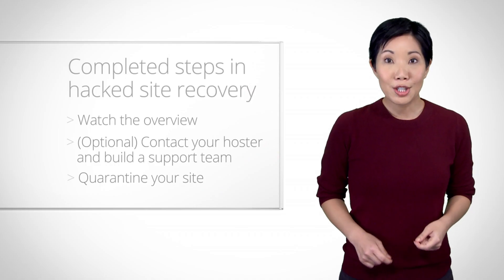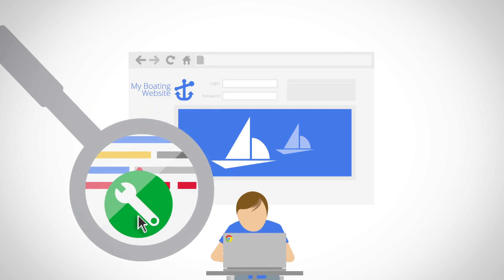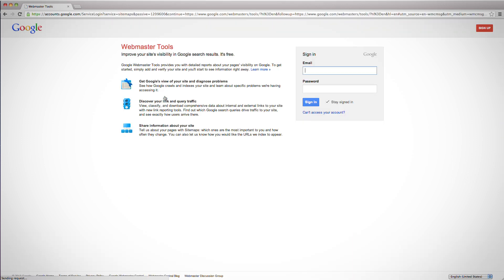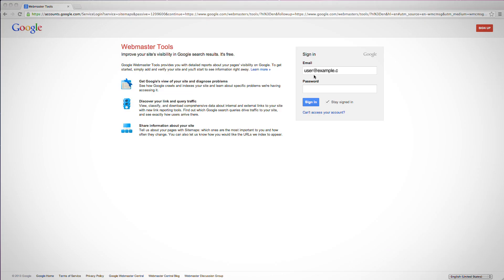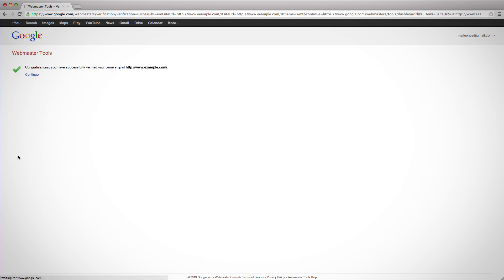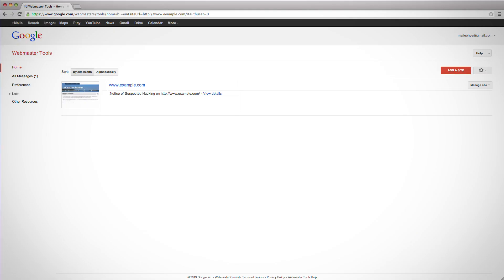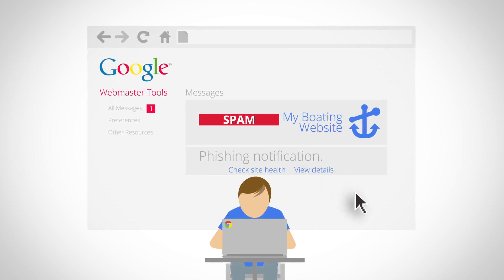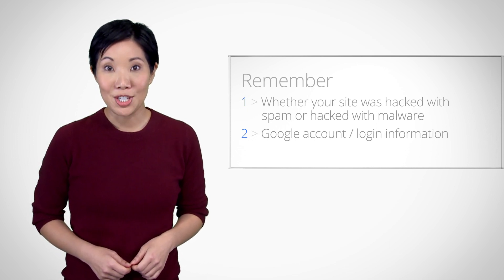Help for hacked sites: Touch base with Webmaster Tools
In this fourth step in Help for hacked sites, we discuss verifying ownership of your site in Google Webmaster Tools to read the critical message (if any) from Google that will help you determine the next step in the recovery process.